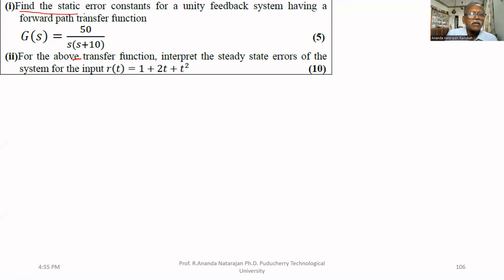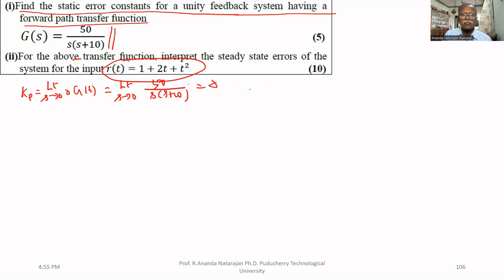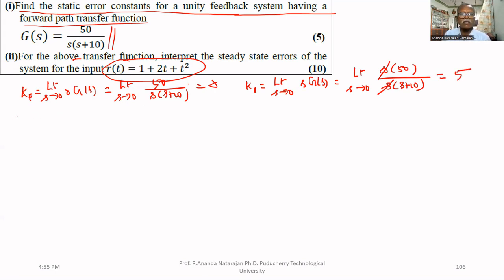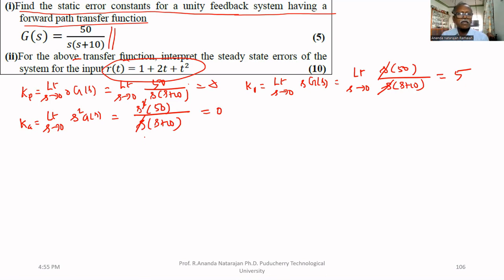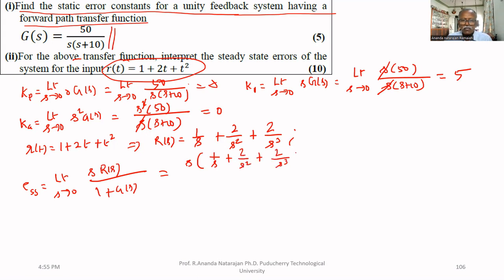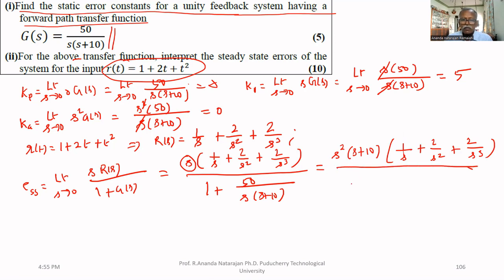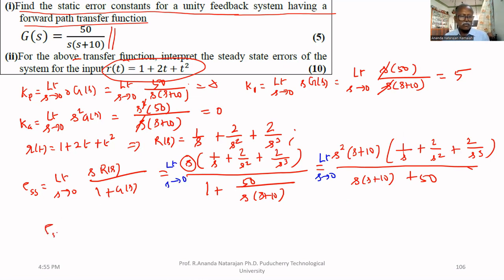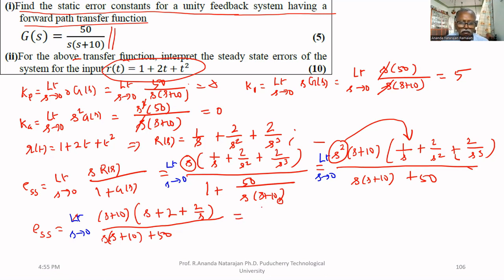2.16 Control Systems Engineering: Problem on steady state error.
Find the static error constants for a unity feed back system having a forward path transfer function G(s)= 50/s(s+10). For the above transfer function, interpret the steady state errors of the system for the input r(t)= 1+2t+t^2. Refer to the book for further details